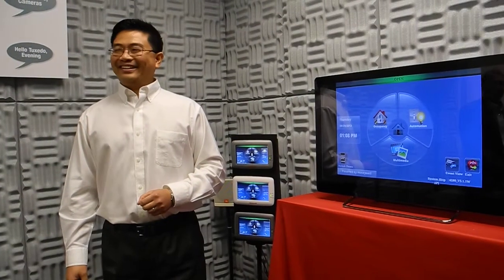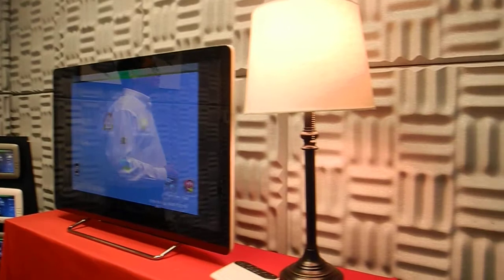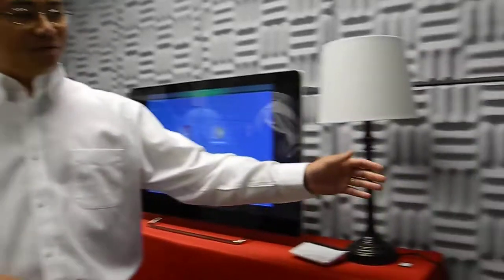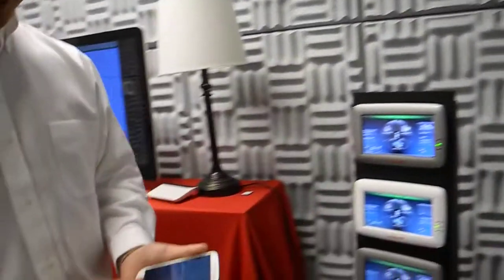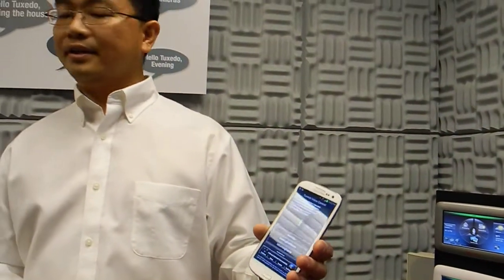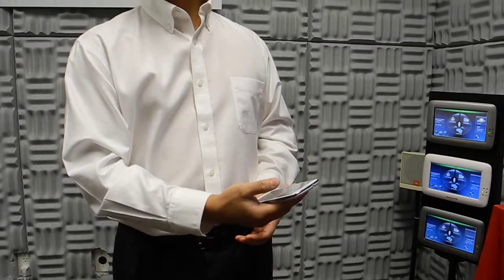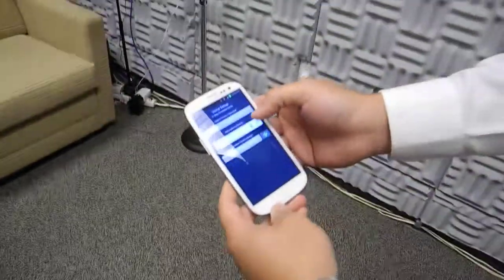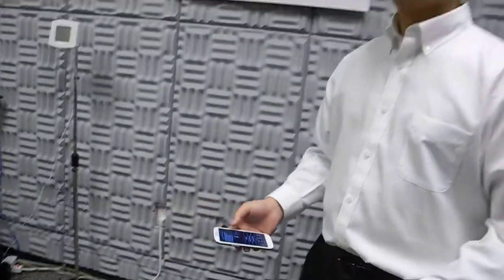Honeywell voice control for security, home automation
At CEDIA Expo 2013, Honeywell is introducing voice control for its Tuxedo home automation and security product. CE Pro has this exclusive on this demo at Honeywell headquarters.